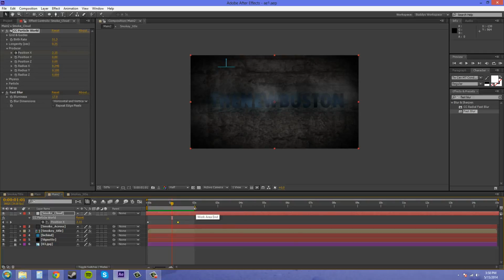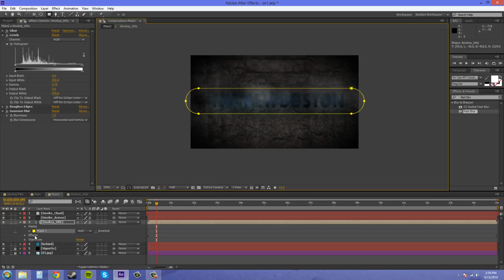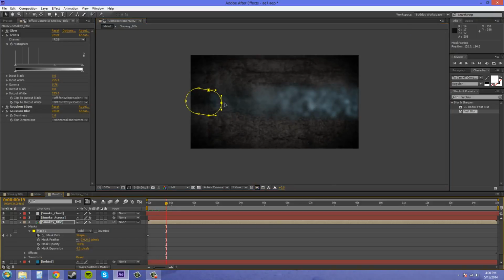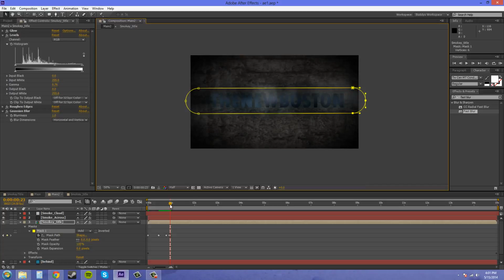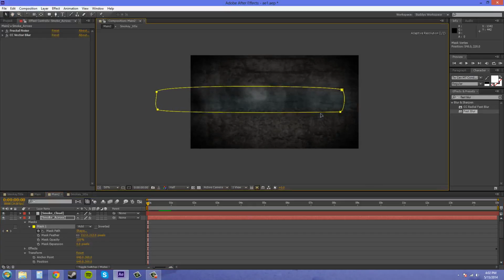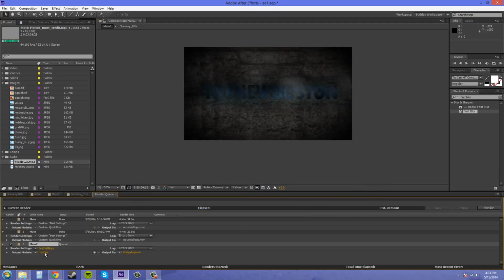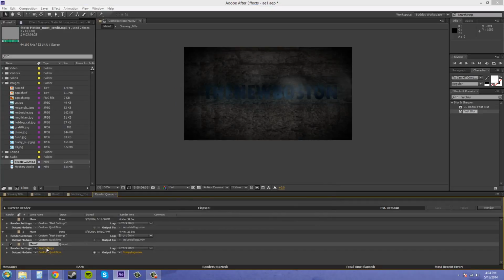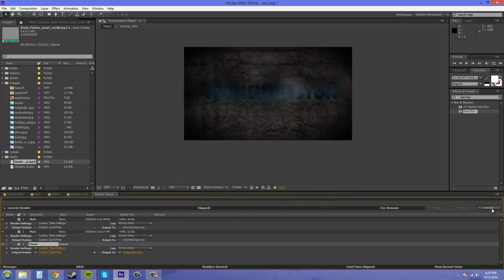After Effects CS6 Tutorial 70 Creepy Logo Part 7